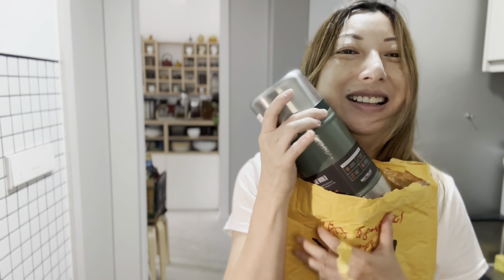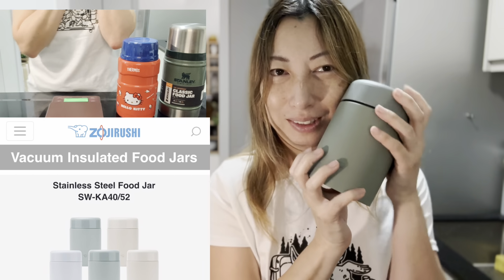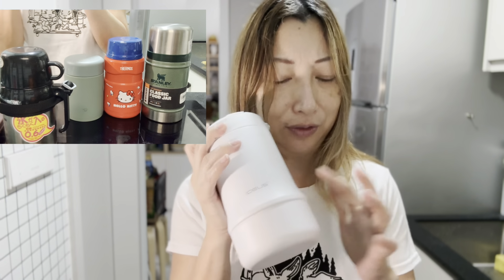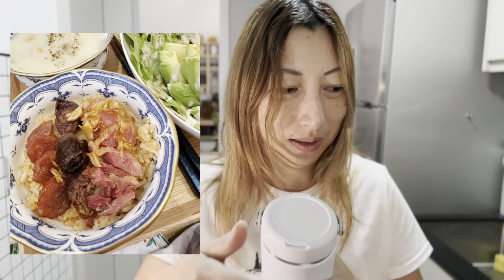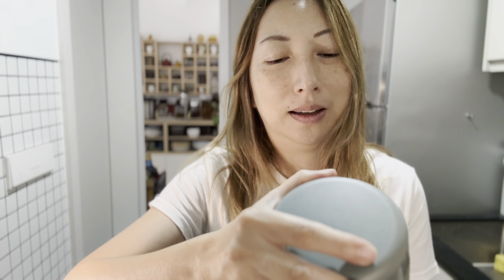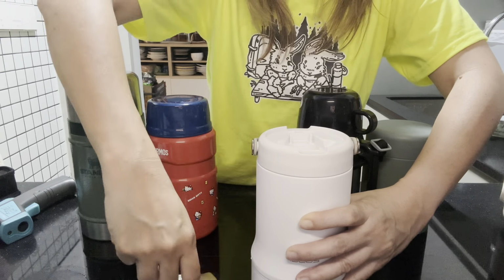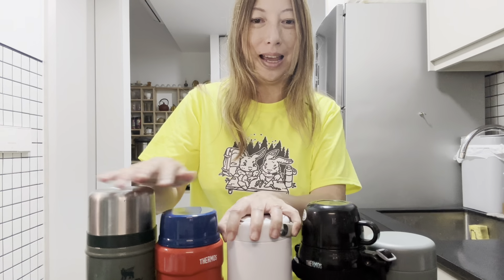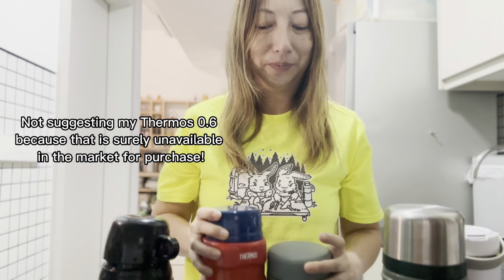Best Vacuum Food Jar 2023 -Thermos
Unboxing Stanley legendary Classic 24oz, Thermos SK3021. Review heat retention for thermos, Stanley, zojibushi and ideus.